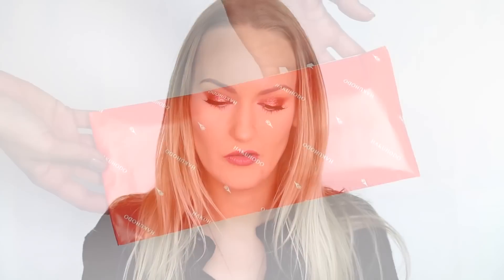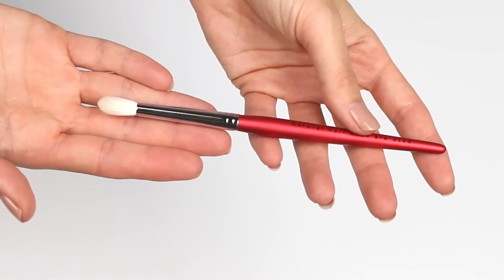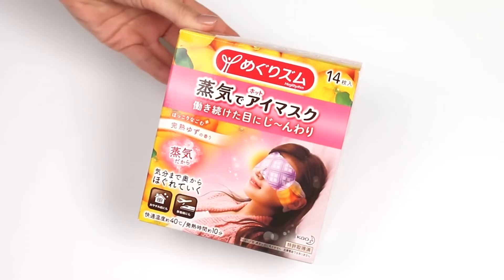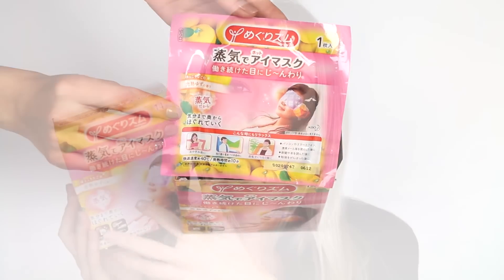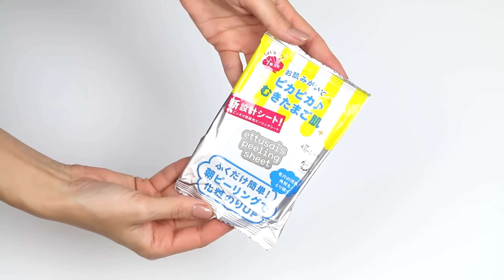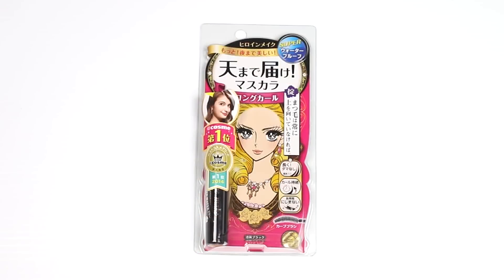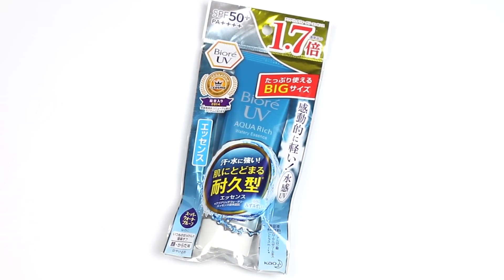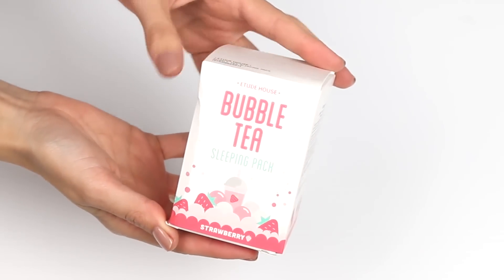Japanese Beauty & Makeup Haul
Grab a snack, you're going to need it because it's time to take a close look at the makeup and beauty items I picked up in Japan!

Products mentioned
Hakuhodo B505, S110, J5522, G6070, B004G.
Hakuhodo small pencil brush G5515
Hakuhodo gray blending brush G5522
Kumanofude eye blending brush SS 4-2
Kumanofude face brush - unknown number
Miche Bloomin' lashes in No.13 Natural Point & No.07 Girly Cats
RiPi RPN-11 & RPN-12 lashes
Diamond Lash lashes in Nudy Sweet
LuLuLun Anti-Ageing Sheet Masks
Megrhythm Steam Eye Mask
The Nightmare Before Christmas sheet masks
Tom & Jerry sheet mask
SNP Jaguar, Pig, Otter & Panda sheet masks
Gremlins sheet mask
Sailor Moon sheet masks
Pure Smile Platinum & Gold Foil sheet masks
Etude House Moistuful Collagen sheet masks
Etude House Laugh Lines Care Patch
Etude House Collagen Eye Patch, Black Charcoal Chin Pack, Ginko Lip Area Patch & Green Tea Nose Pack
K Palette 1 Day Tattoo Real Lasting Liquid Liner
K Palette 1 Day Tattoo Real Strong Liquid Liner
Maybelline Hyper Sharp .01mm Liquid Liner
Shu Uemura Calligraphink Set
Love Liner Coller Collection Liquid Liners in Aqua Blue, Apricot Brown & Pink Brown
D.UP Eyelash Fixer EX in Clear & Black
Maybelline Lash Sensational Full & Rich
Kiss Me Heroine Long & Curl Mascara
Dear Laura Gel Polish in Old Rose & Antique
Mavala nail polishes in 153 Lagoon & 288 Ginza
Space Beauty Planet Nail in #8, #10 & Planet #5
RiRe Lip Powder in 01 Sugar Rose
Etude House Dear Darling Tints in PK003, BR401, BR801 & OR202
Etude Hours Lip Rich Vivid Tints in PK003 & RD303
Maybelline Vivid Matte Liquid Lipstick in MAT11
DHC Lip Cream
Biore UV Aqua Rich Watery Essence
Etude House Bubble Tea Sleeping Pack in Strawberry
Etude House Missing U Hand Cream in #1 This is "Harp Seal Story"
Muji Face Lotion Sheets
Steam Cream Limited Edition Beauty & The Beast
Maquillage x Sailor Moon Skin Base set
Canmake Cream Cheeks in CL05 & 15
Canmake Powder Cheeks in PW38
Canmake Powder in 01
Muji Blush
Kate Tokyo Quint in PK-1
Angel Heart Single Shadow in 03
Etude House Eyeshadows in PP504, RD301, RD305 & PK006

Australis The Original Primer
Colourpop Super Shock Cheek in Between The Sheets
Bourjouis Eyeshadow in #08 (highlight)
Gorgeous Cosmetics Lip Liner in Manhattan
ELF Tea Rose Lipstick